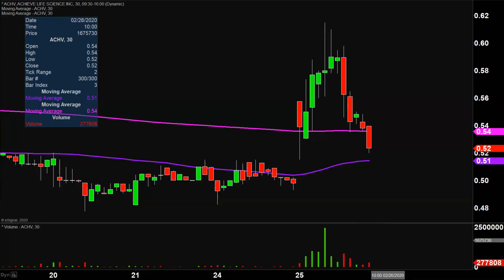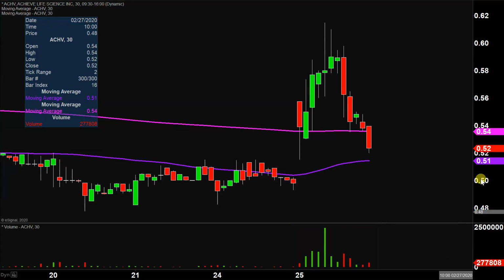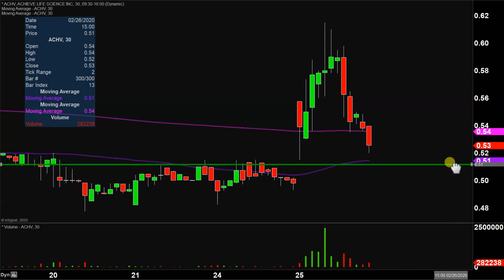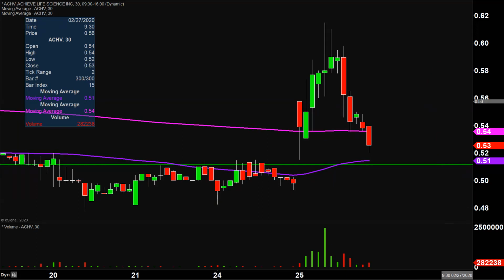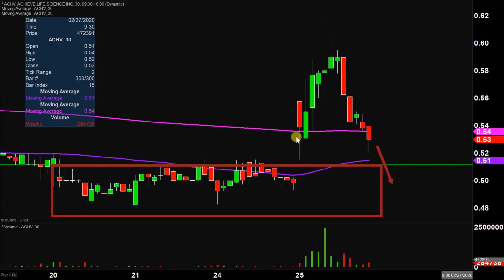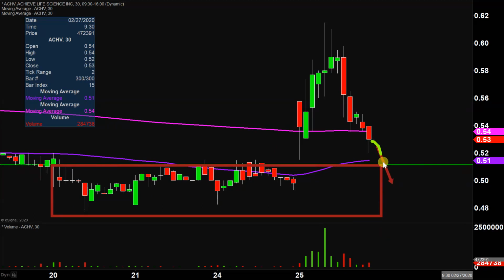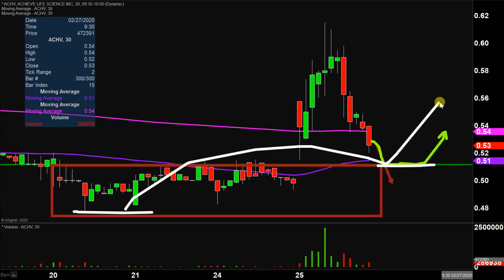Achieve Life Sciences, Inc. - ACHV Stock Chart Technical Analysis for 02-25-2020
Learn how to read stock charts and identify technical patterns as ClayTrader does a quick stock chart review on Achieve Life Sciences, Inc. (ACHV).